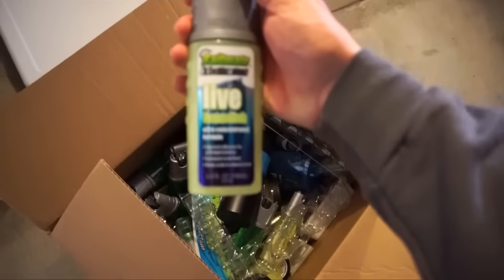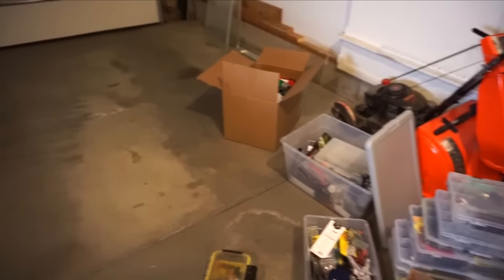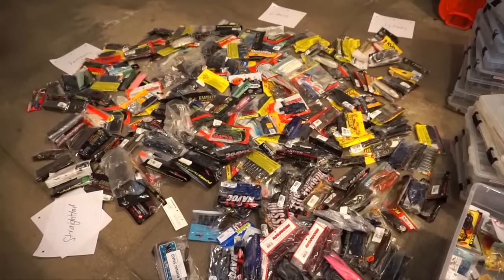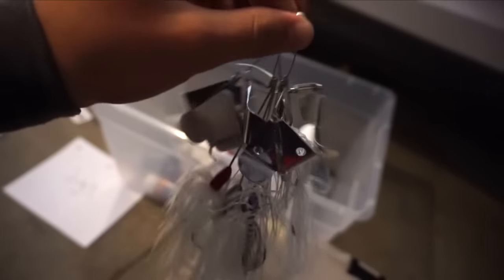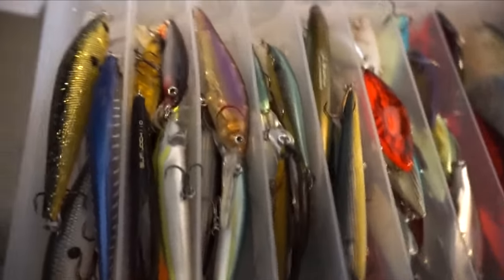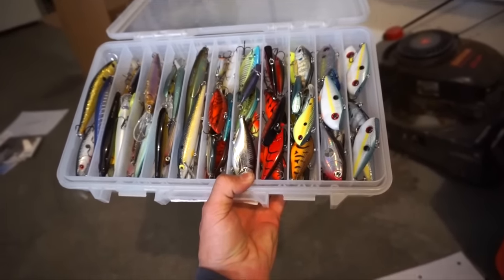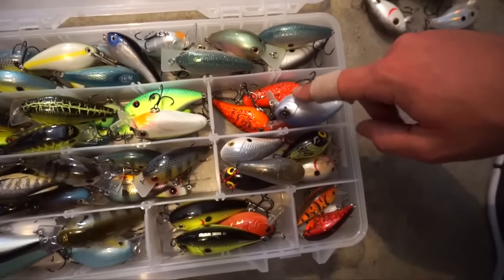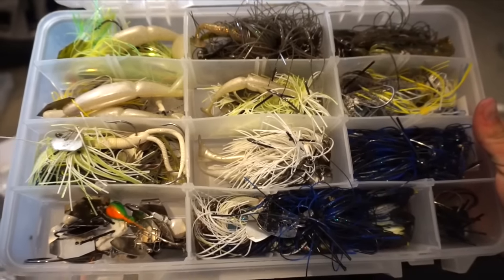TACKLE ORGANIZATION DAY! - All My Bass Fishing Gear 2016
It's time to organize ALL of my bass fishing tackle! I hope you guys enjoy this time lapse and the bass fishing organization tips! Get ready for a great year of fishing videos!

► Do you want to be on the AFO Pro Staff?

► PERISCOPE: @FishinWithFlair